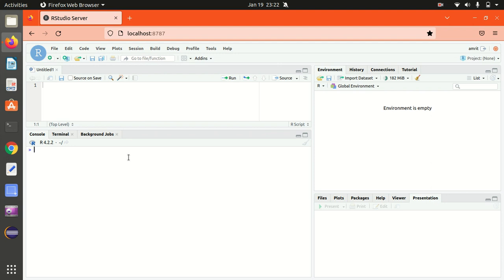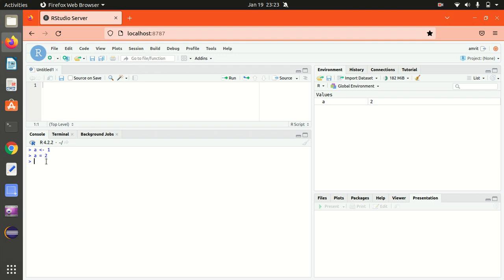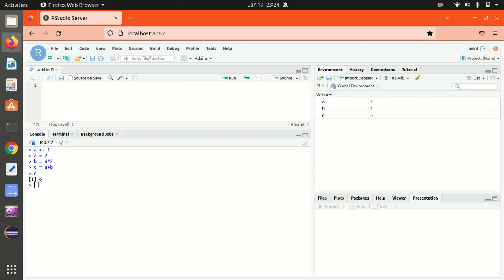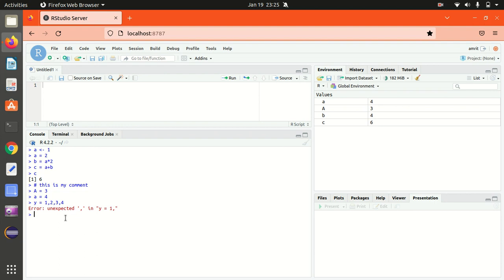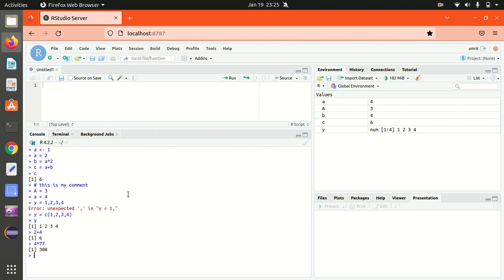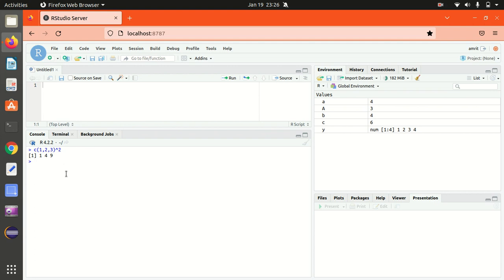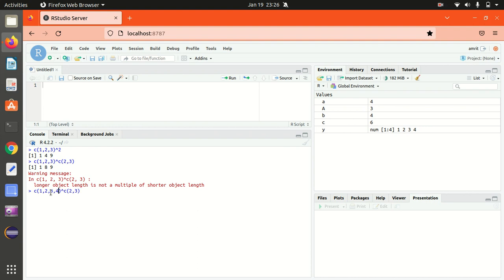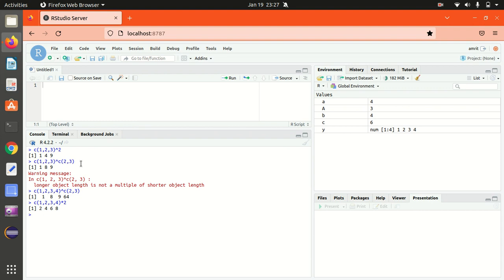R Tutorial #3 Basic Calculations in R language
Getting Started with R. Basic Calculations are shown in video.